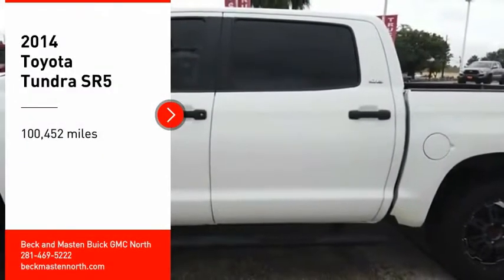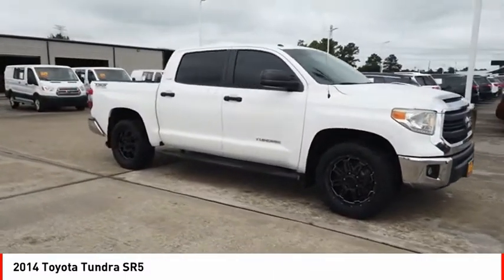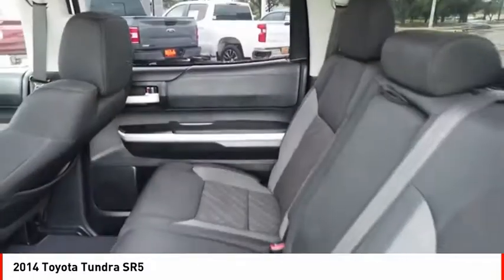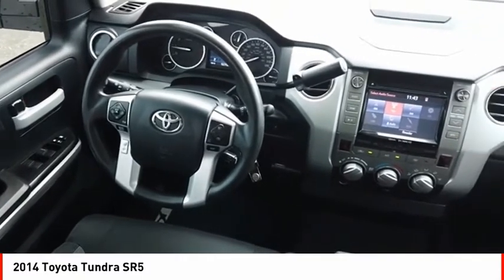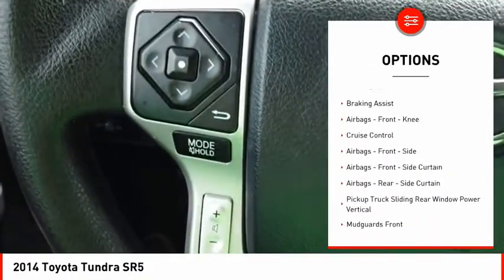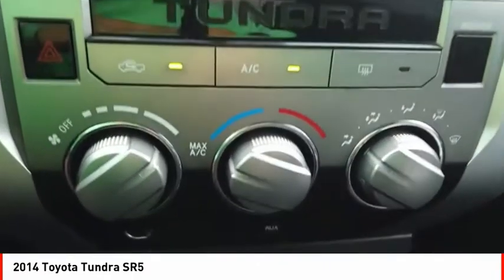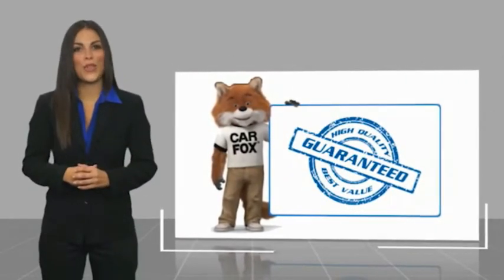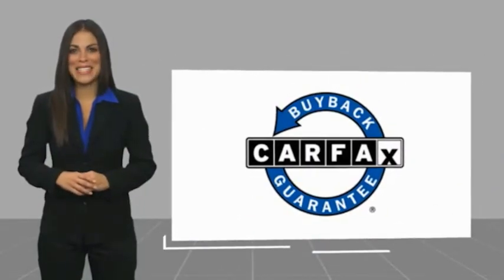2014 Toyota Tundra Houston TX G125301A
2014 Toyota Tundra SR5

With top features including the braking assist, a power outlet, stability control, traction control, anti-lock brakes, dual airbags, side air bag system, digital display, and airbag deactivation, this 2014 Toyota Tundra SR5 is a great decision.  It comes with a 8 Cylinder engine.  We're offering a great deal on this one at $18,288.  This crewmax scored a crash test safety rating of 4 out of 5 stars.  The exterior is a beautiful super white.